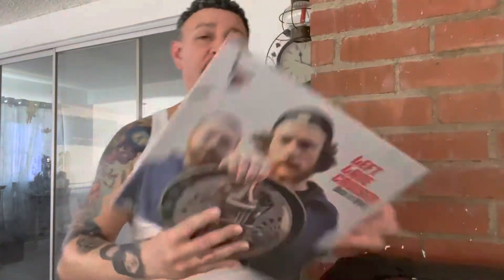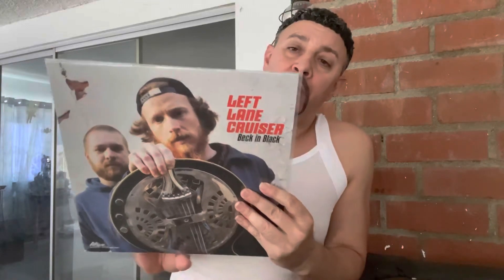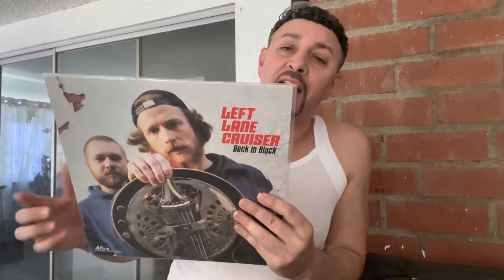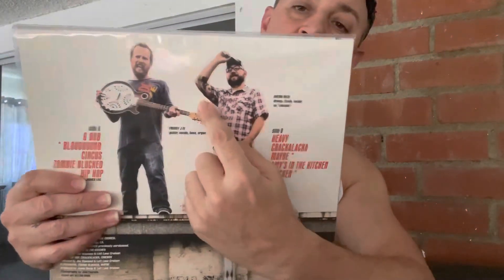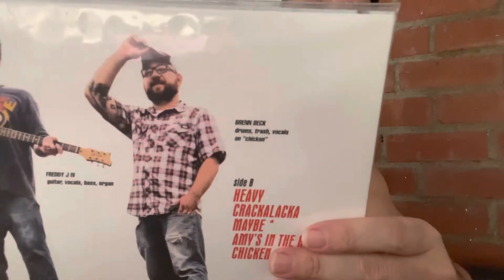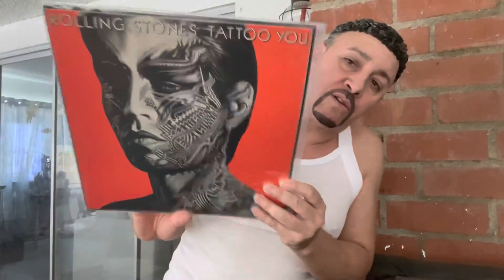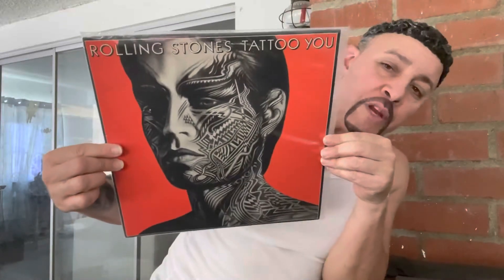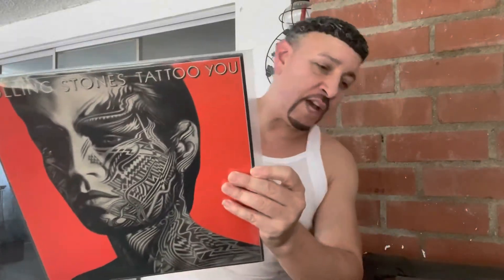VinylCommunity / MadRabbit - Records with Tattoo Cover Art + Tattoo Aftercare with MAD RABBIT!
intro / outro song - "Paris" by Little Dragons
THREAD - Show three (3) "covers" (whatever music format you want... prefereably LPs) that have "Tattoo art" ON SOMEONE in the cover art. If you personally have any Tattoos; show one and share the story behind it.
Also stick around for the "Mad Rabbit" tattoo balm review... TATTOO AFTERCARE WITH  MAD RABBIT